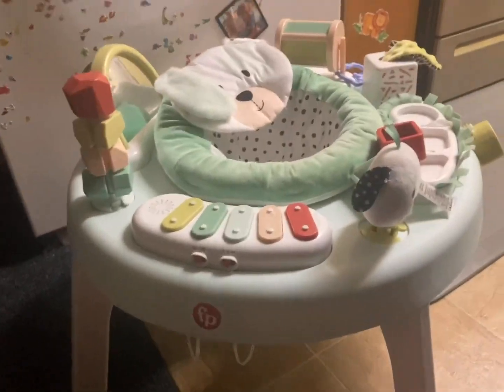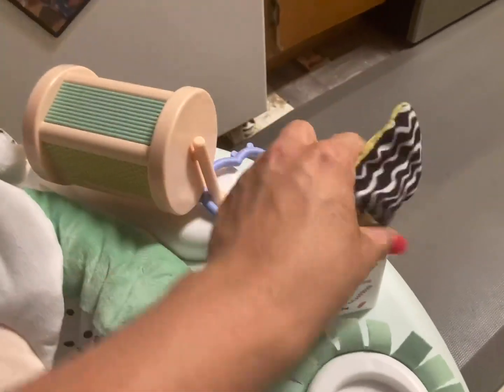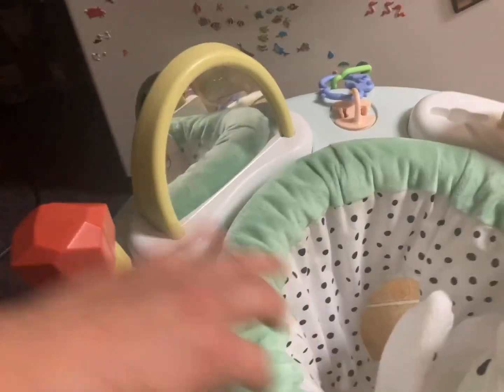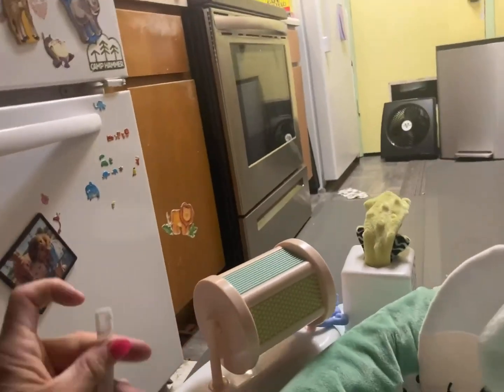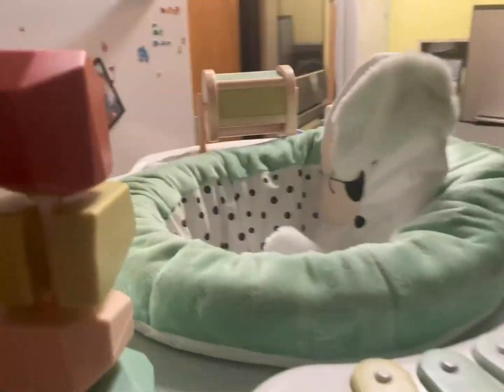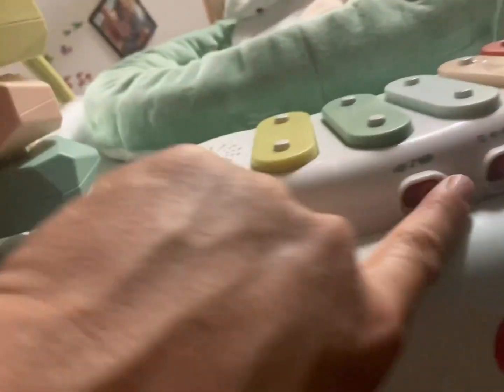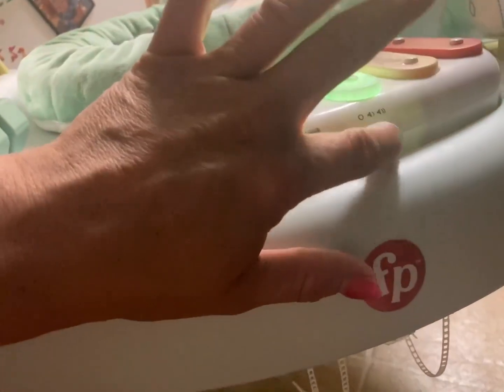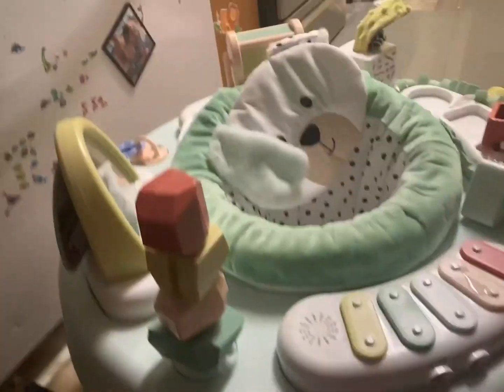Fisher Price Baby To Toddler Toy 3 In 1 Snugapuppy Activity Center and Play Table Review